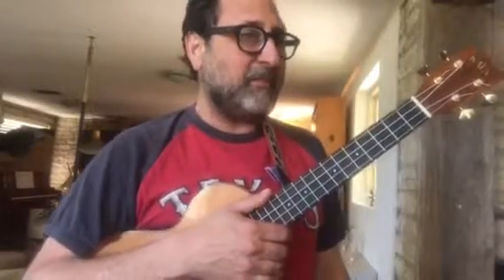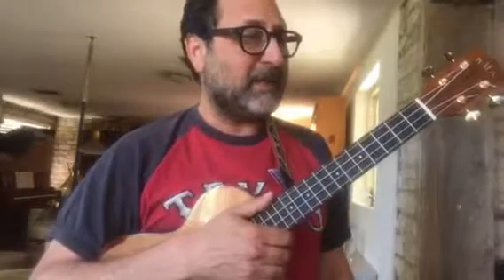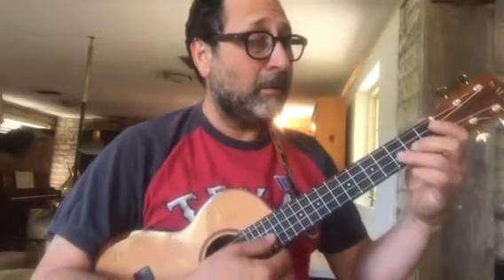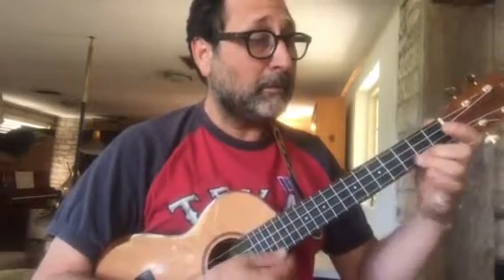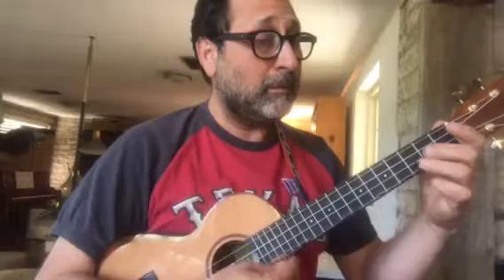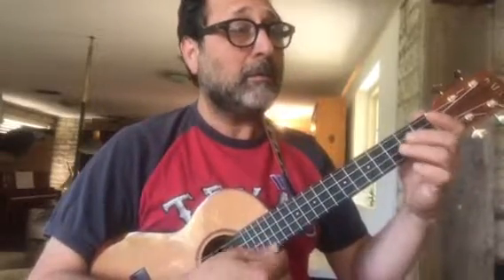Glow Worm- Melody Line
This is the melody line to the song glowworm, as arranged by James Hill in his book, Ukulele in the Classroom book 2.